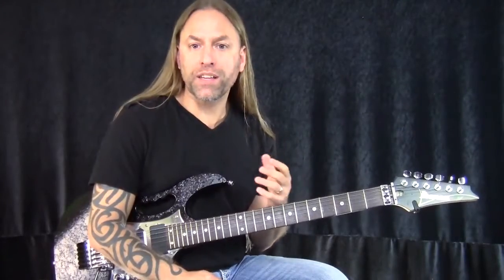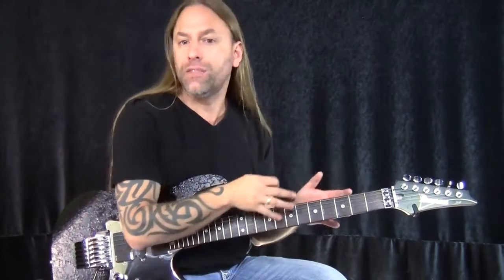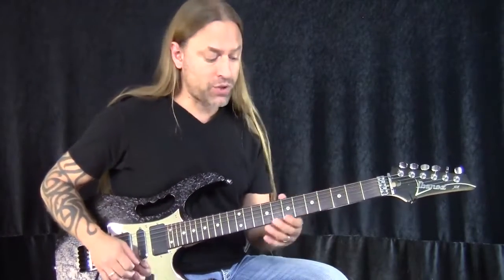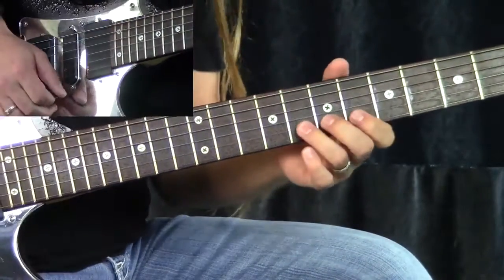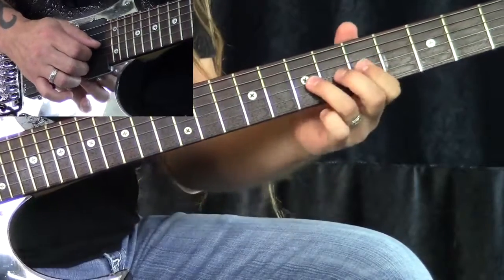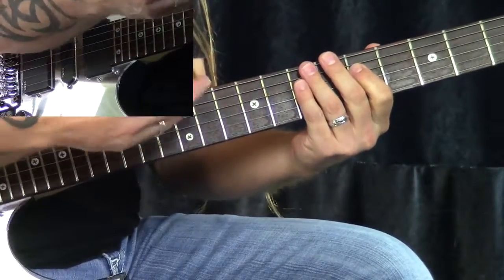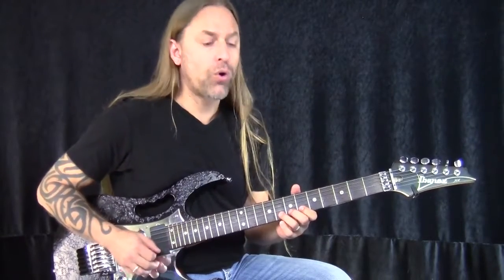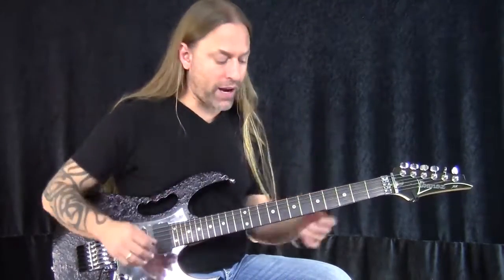Add a Killer Melody To Your Song | Thunder Rock Riffs | Steve Stine | Guitar Zoom